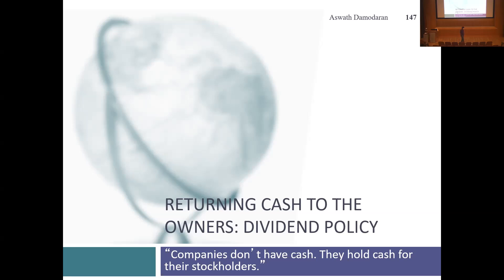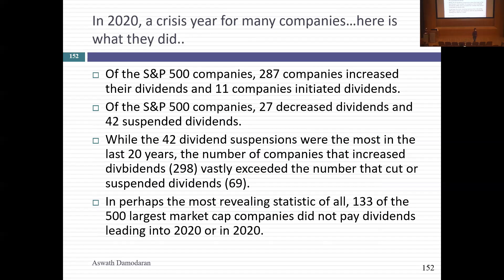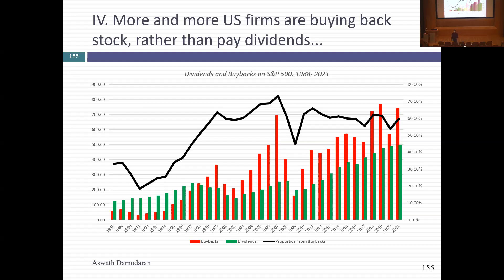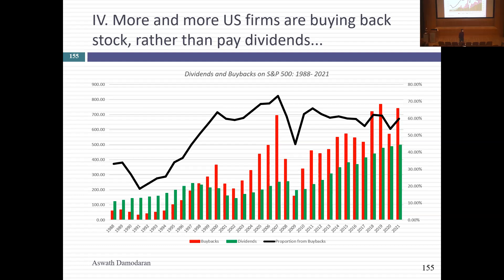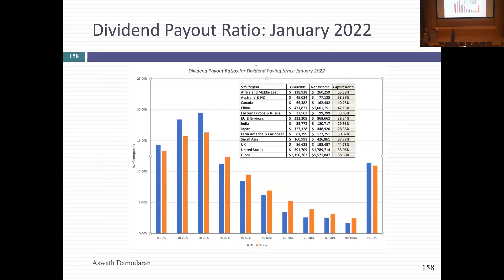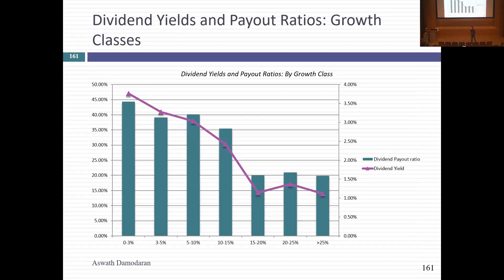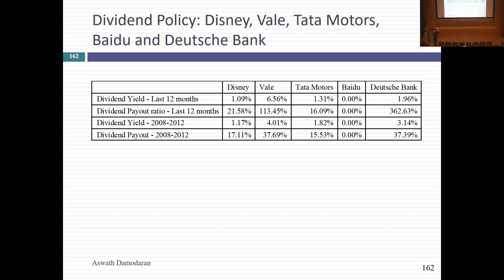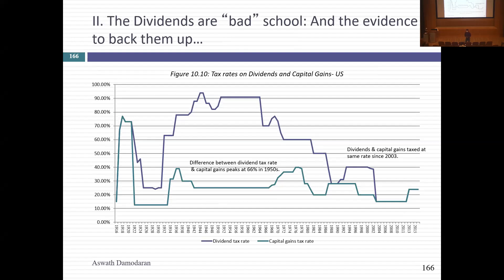Session 22: The Dividend Principle - First Steps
We spent this session first talking about the characteristics of dividends, i.e., that they are sticky and follow earnings as well as reasons for the shift towards buybacks in recent decades, We ended the class by looking at two bad reasons for paying dividends (that they are more certain, that you had a good year). As you wrap your head around buybacks and what they can and cannot do to companies, you may find the following post that I have on the topic useful (or not):
In the next class, we will talk about three good reasons for paying dividends as well as a way of measuring how much cash can be returned (FCFE).